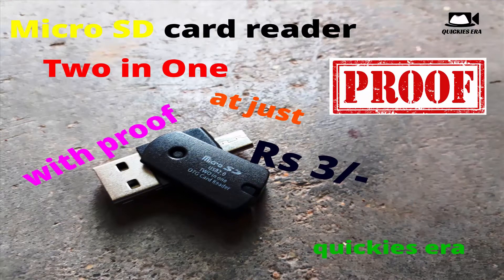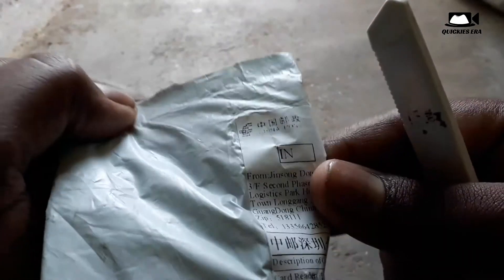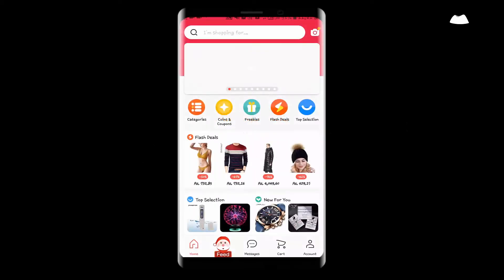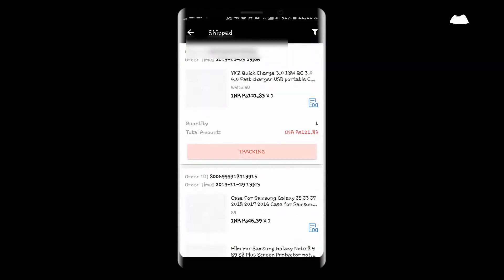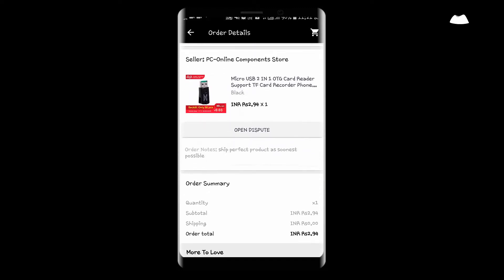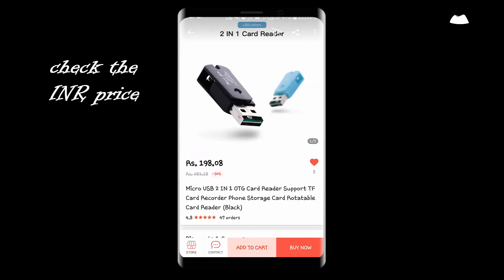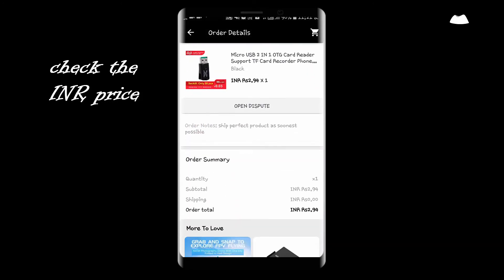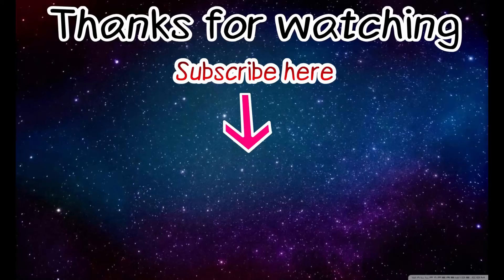Cheapest product unboxing !! card reader for ₹ 3/- !! with proof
this video is about Cheapest product unboxing !! card reader for ₹ 3/- !! with proof

the proof session is at 1:35